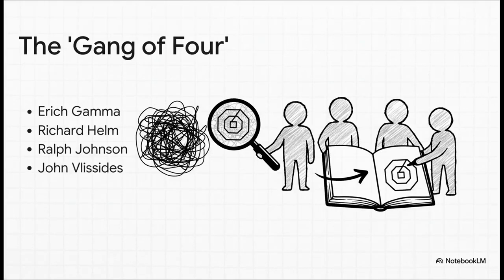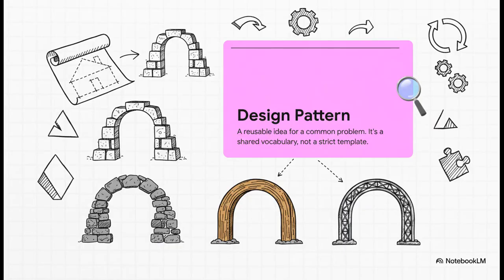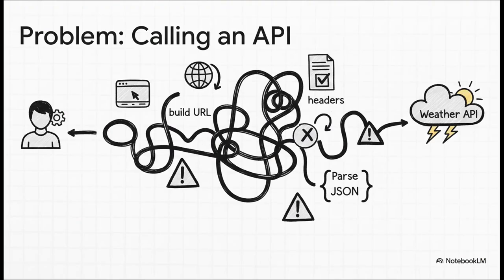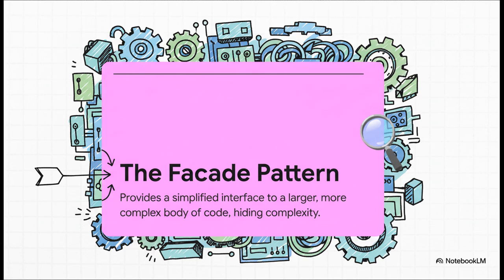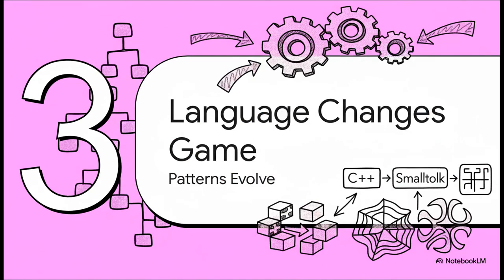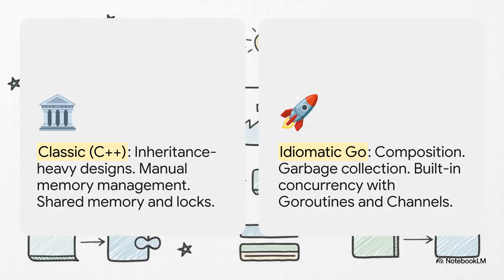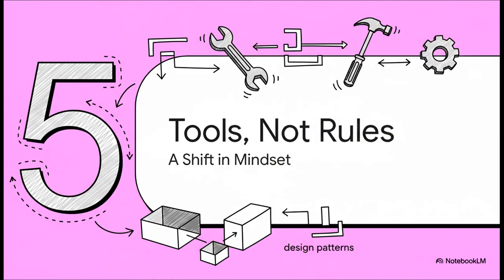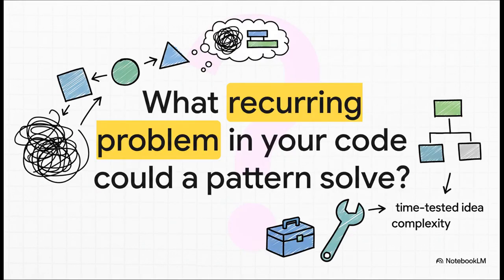STOP Memorizing Design Patterns ❌ | GoF Design Patterns Explained Simply 🚀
GoF Design Patterns explained simply 🚀 — this video gives you an intuitive, practical guide to Gang of Four (GoF) design patterns without academic overload, UML hell, or over-engineering.

Design patterns 💡, software architecture 🧠, and real-world coding decisions explained in a clear, modern, and language-agnostic way. You’ll finally understand why design patterns exist, when they actually help, and when they make your code worse.

Instead of memorizing 23 patterns, we focus on thinking like an experienced developer and choosing patterns only when they solve real problems.

In this video you will learn:
✅ What GoF design patterns really are (and what they are NOT)
✅ Why patterns were created and the problems they solve
✅ The 3 GoF categories — explained intuitively
✅ Real-world analogies for complex patterns
✅ How design patterns differ in Java, Go, Rust, and Python
✅ Why some patterns disappear in modern languages
✅ How GoF patterns relate to SOLID principles
✅ Common mistakes ❌ and over-engineering traps
✅ When you should not use design patterns

This video is perfect for junior and middle developers, self-taught programmers, and anyone who wants to understand design patterns instead of blindly applying them.